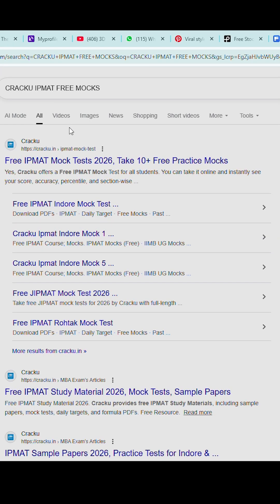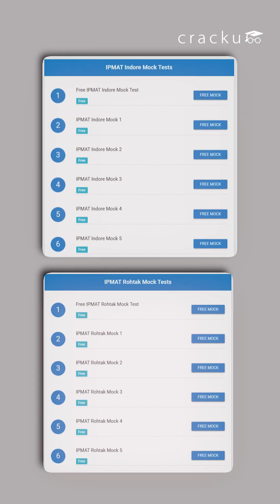IPMAT Previous year questions| Daily Practice IPMAT INDORE IPMAT ROHTAK | JIPMAT